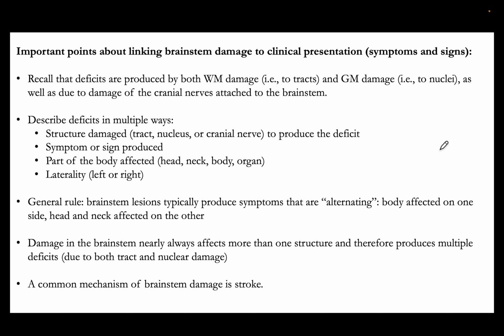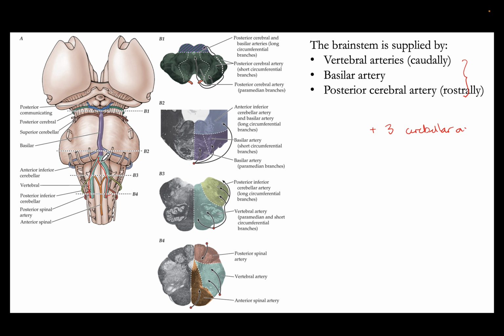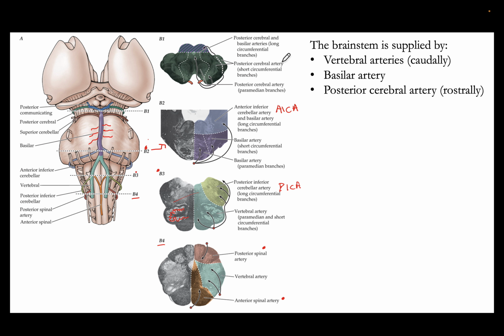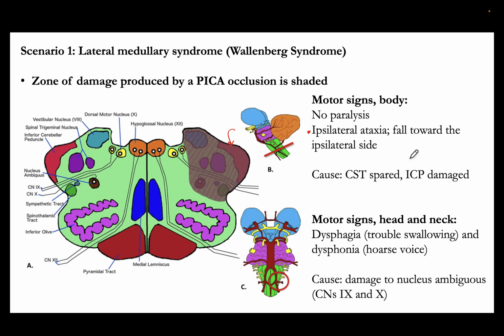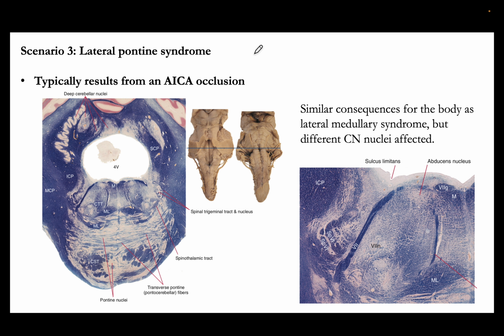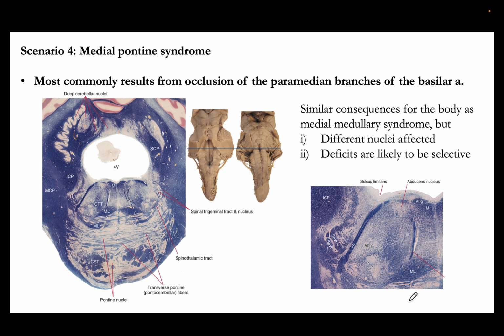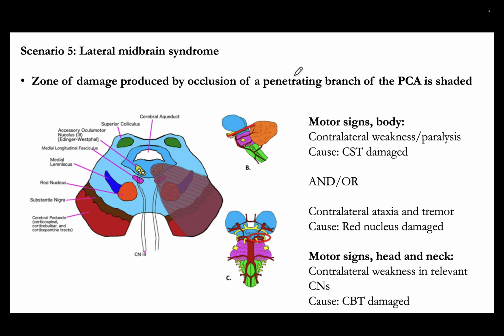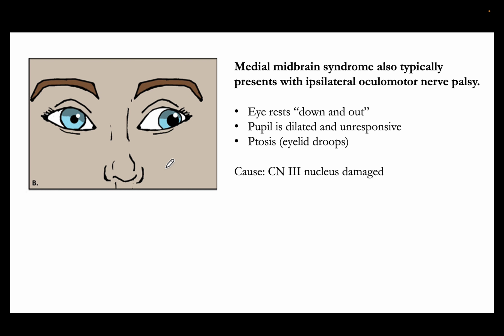Sectional Anatomy of the Brainstem Clinical brainstem syndromes